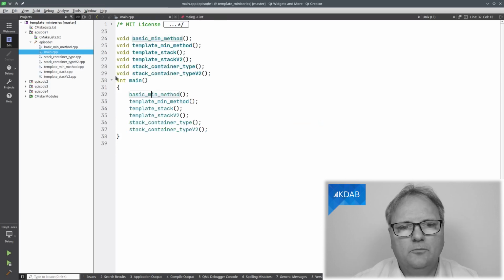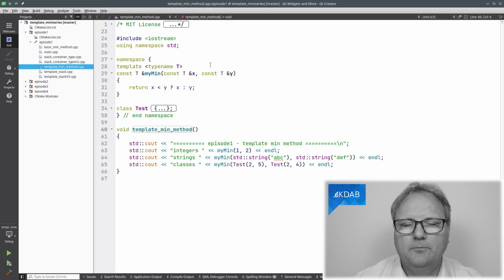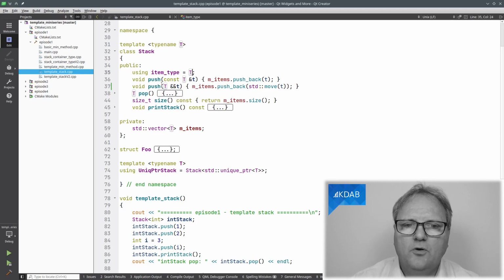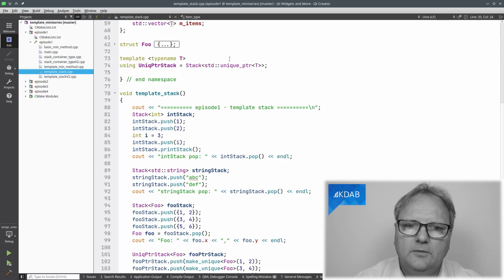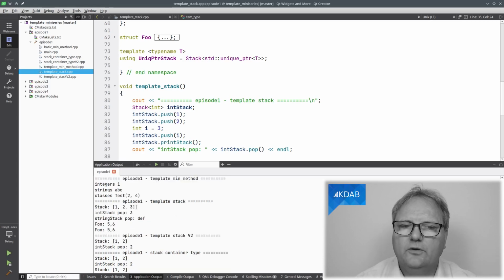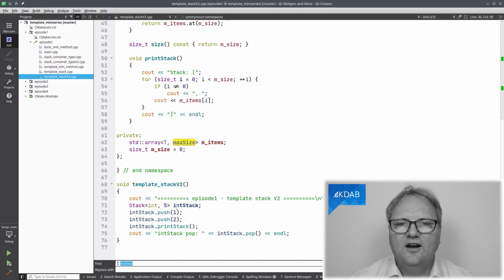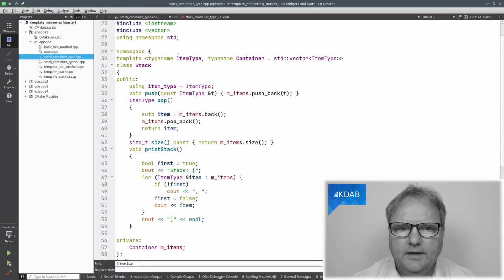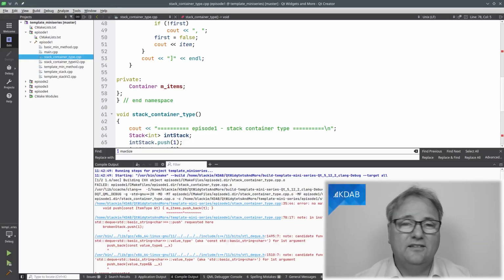A super fast intro to C++ templates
This is the first of four episodes in a mini series on templates. The aim of the series is to help you understand some relatively complex template code.

In this episode we will start slowly understanding what a template is, but within 15 minutes we will have seen the assembly  code generated, have discussed template type parameters and non-type parameters, and finally have discussed template template parameters (no that is not a mistake that it says template twice!)

0:00 Introduction
1:38 template methods
4:55 A stack implementation
8:30 templates only compiles the code it needs
10:25 Stacks of maximum n-items
13:20 Default type parameters
16:02 template template type parameter
17:46 variadic template parameters